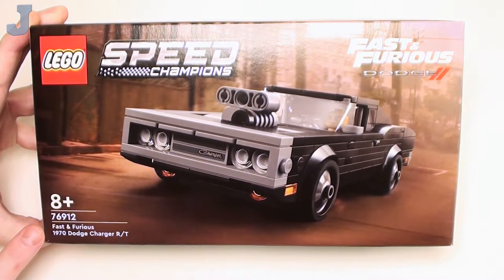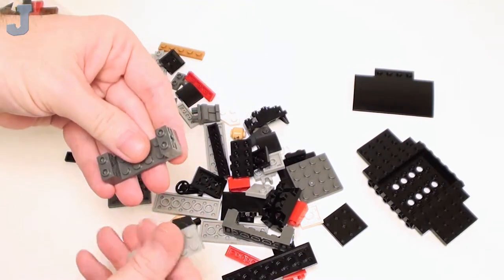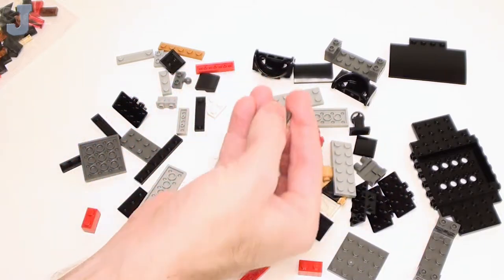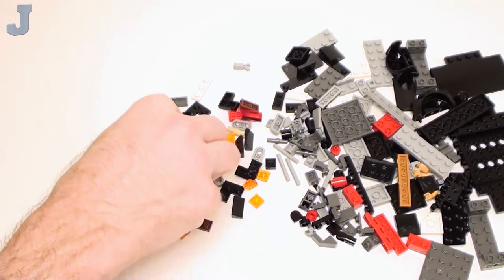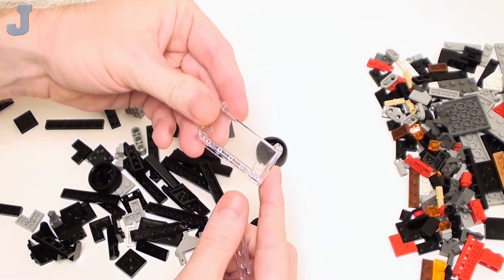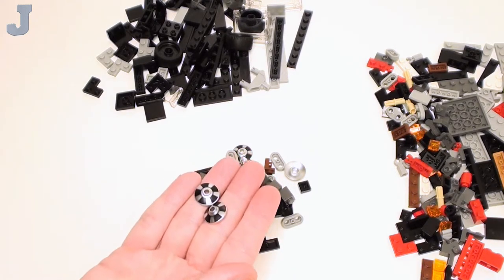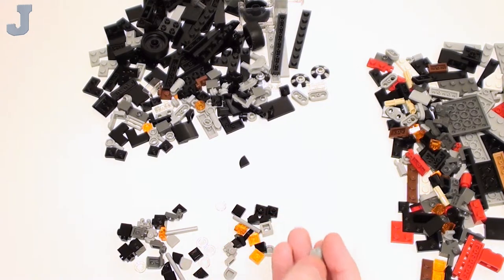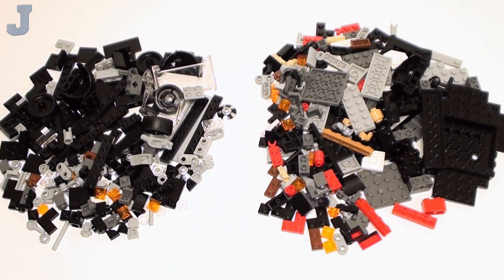LEGO Speed Champions 2022 Fast & Furious 1970 Dodge Charger R/T 76912 Unboxing & Brick Exploration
Let's have a look at the bricks and pieces in the Fast & Furious 1970 Dodge Charger R/T by LEGO Speed Champions 76912. This LEGO building set contains 345 bricks of various shapes, colors, and sizes. Parts for one minifigure are also provided. What parts are in this LEGO set? Let's have a look! The LEGO Group didn't specify a retail price for this set. The Dodge Charger set retails for $19.99 USD. Great deal for the build quality! Projected release date is August 1, 2022.

👉Index:
00:00 Unboxing
01:01 Bag 1
06:22 Bag 2
11:14 Final Thoughts